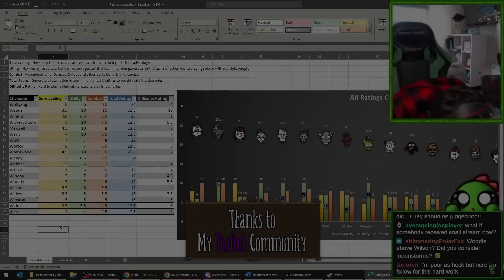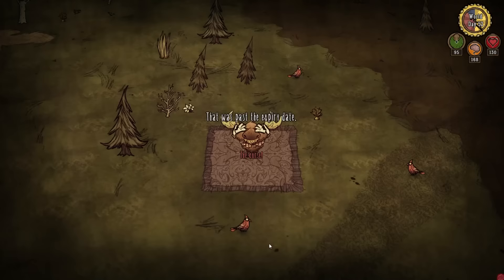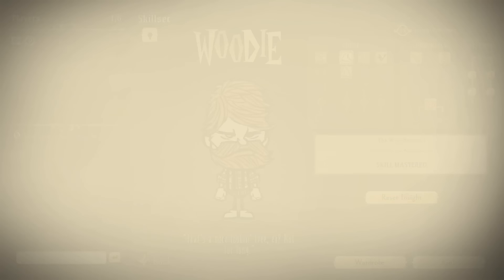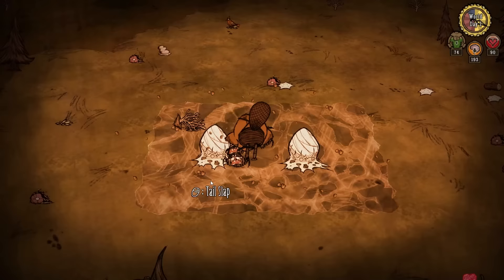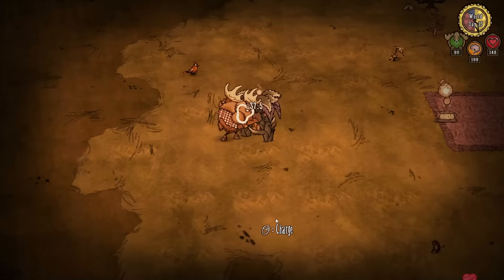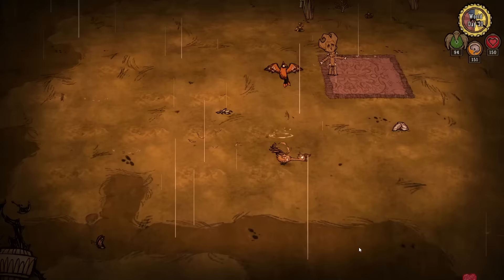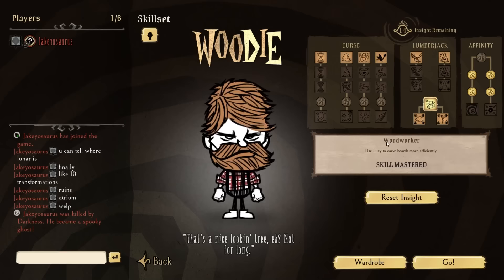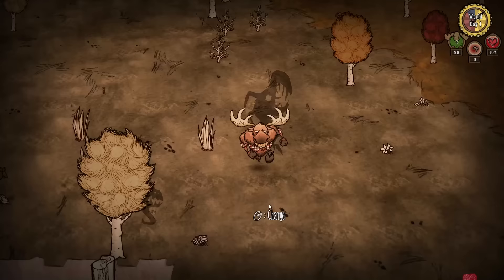Ultimate Woodie Character Guide (NEW Skill Tree UPDATE) in Don't Starve Together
Very in-depth review of the character Woodie after his Skill Tree update added skill trees & perks to Woodie, Wolfgang and Wormwood in Don't Starve Together.
Phone on Amazon (Transparent)
Phone on Amazon (Silver)

▼Chapters▼
  0:00 - Intro
  1:21 - Woodie Base Perks & Quirks
  2:14 - Werebeaver Base Perks & Quirks
  3:38 - Weremoose Base Perks & Quirks
  4:34 - Weregoose Base Perks & Quirks
  4:58 - All Base Transformations Perks & Quirks
  6:28 - Acquiring Insight Points
  9:46 - Skill Tree - Transformation Timer I, II, III & Curse Embracer
12:01 - Werebeaver I, II, III & Mastery
18:43 - Weremoose I, II, III
20:48 - Planar Damage & Defence Explained
24:56 - Weremoose Mastery
30:44 - Weregoose I, II, III & Mastery
34:51 - Quick Picker I, II, III
36:02 - Wood Worker
36:34 - Hardwood Hat
37:27 - Wooden Walking Stick
38:12 - Treeguard Feller I, II, III (Treeguard Idol)
40:20 - Misery Toadstool vs Treeguards (Method)
42:13 - Shadow Affinity
43:20 - Lunar Affinity
43:49 - Skill Tree Recommendation
44:51 - Testing footage & announcements
45:48 - Outro